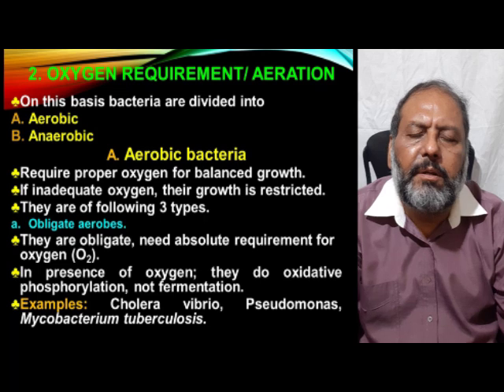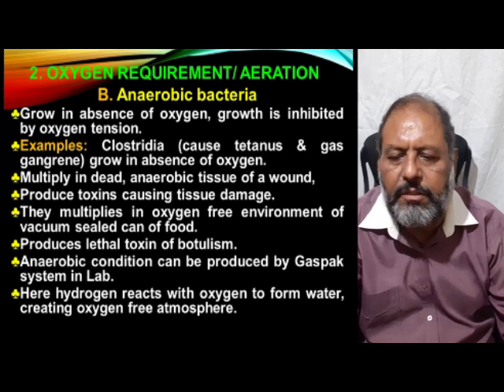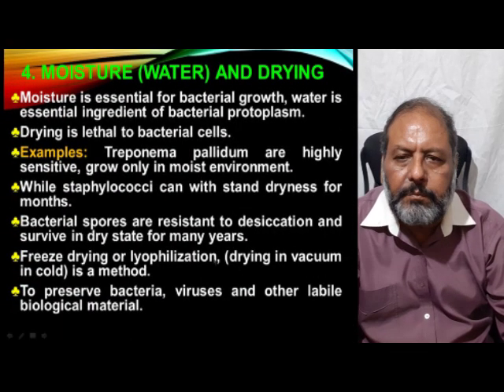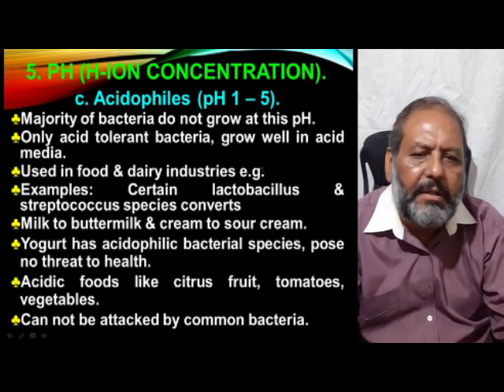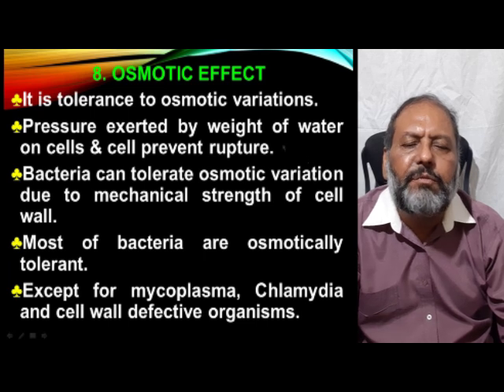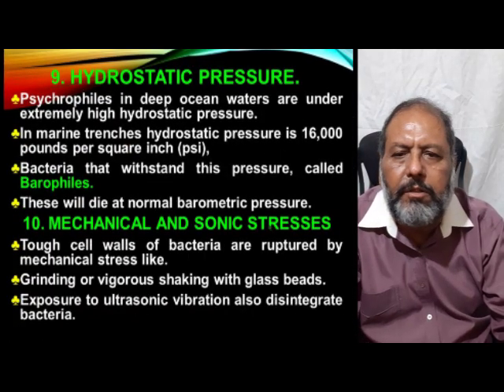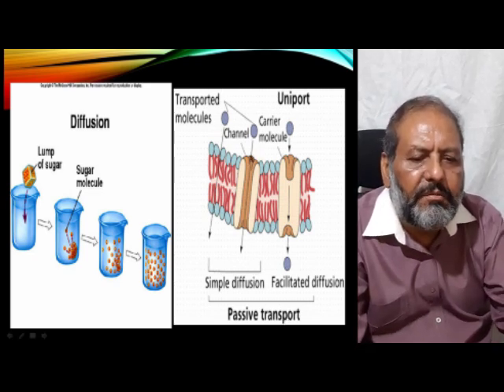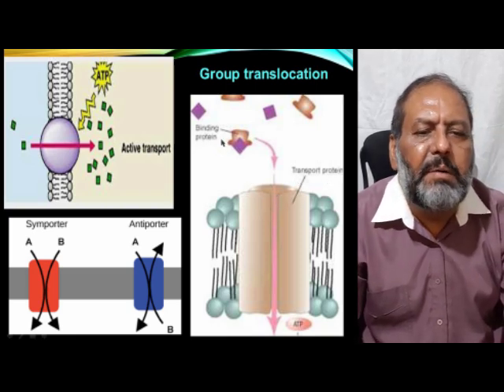BACTERIAL PHYSIOLOGY PART 2